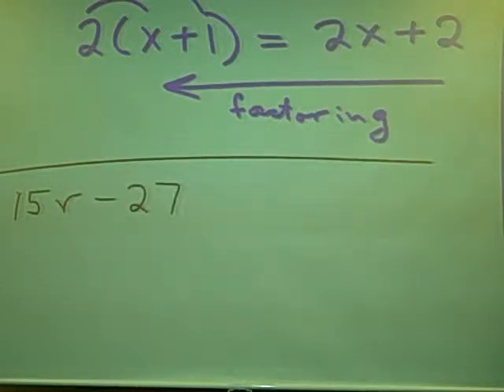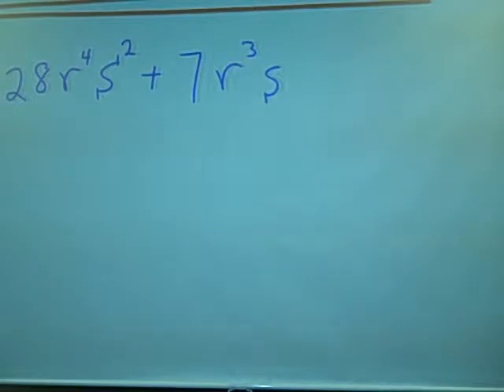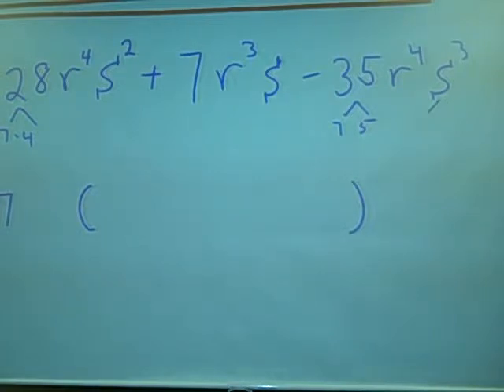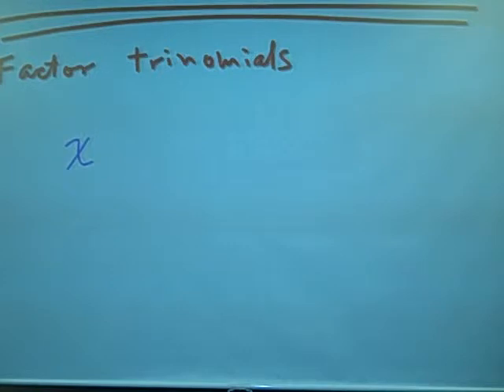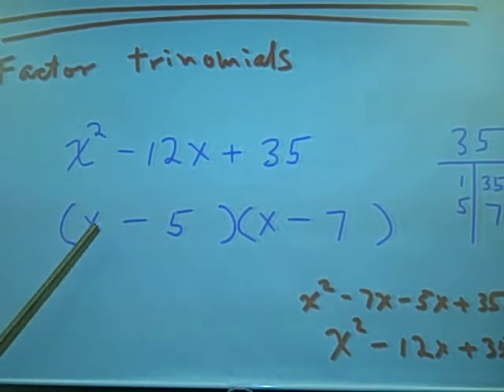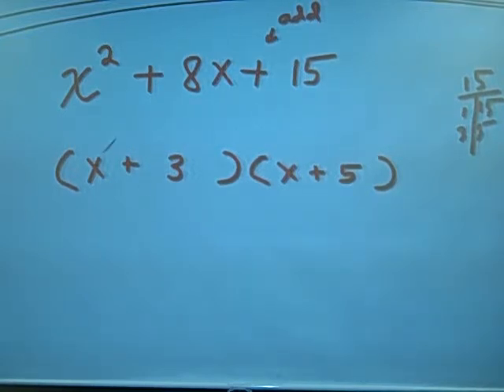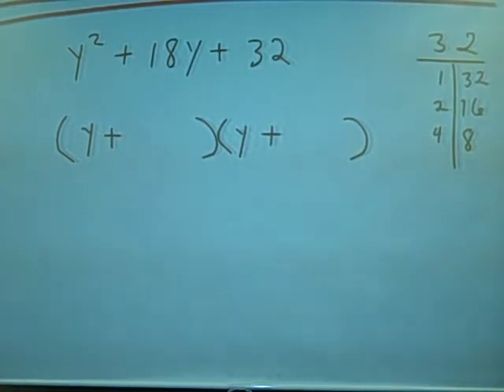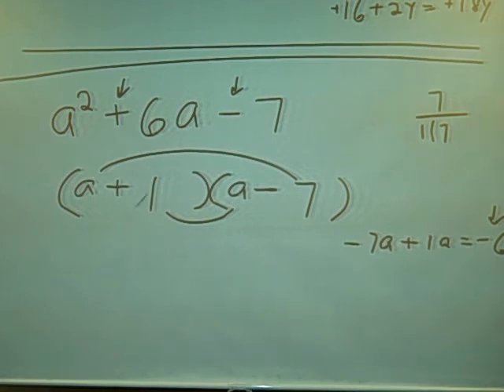121 L3r 4apIb